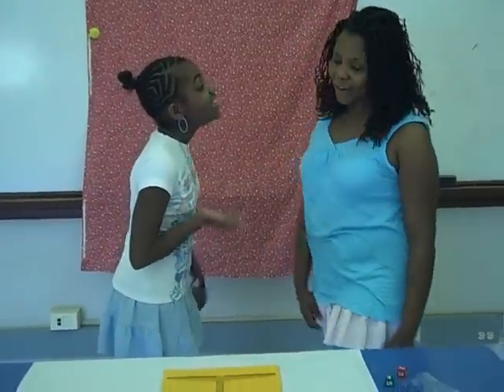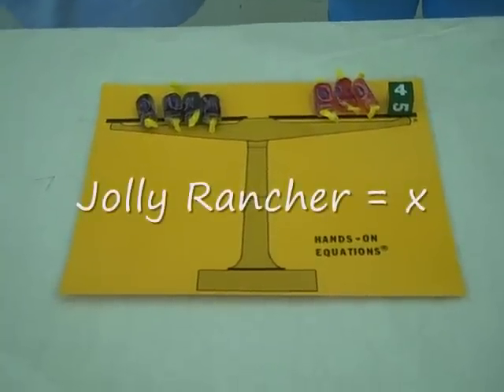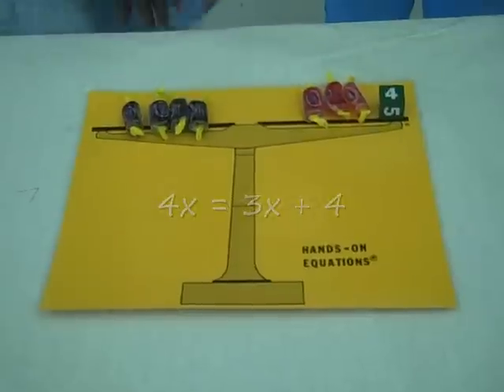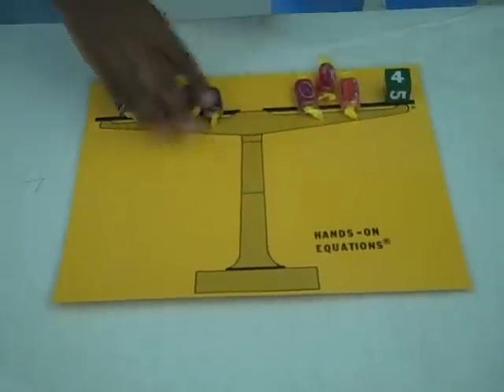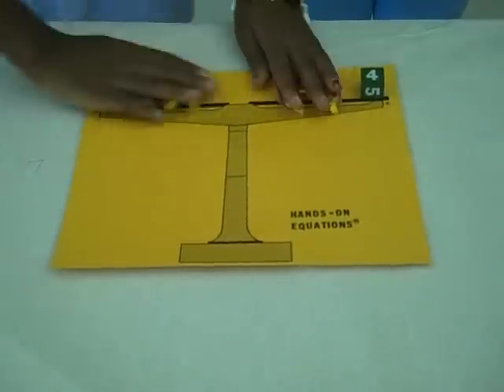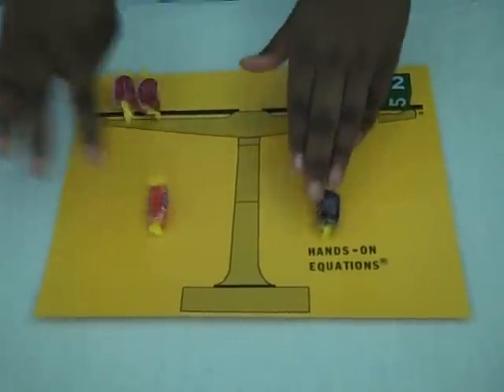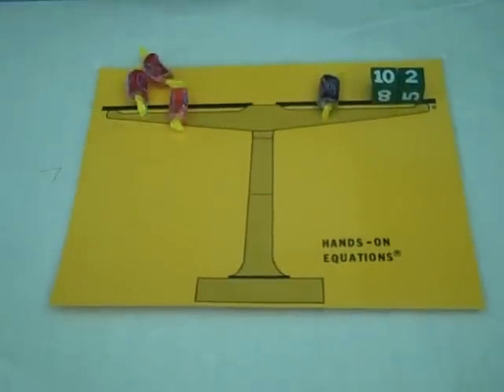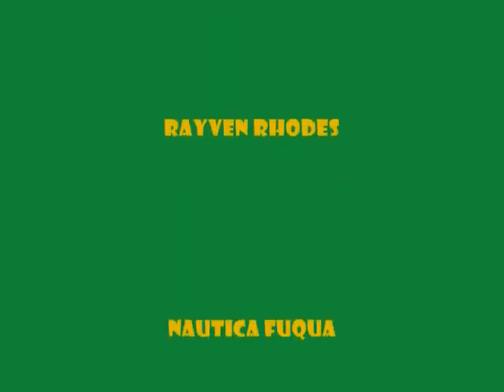Math Short 2010: Hands-On Equations Lesson 3 (SWECC Grade 6)